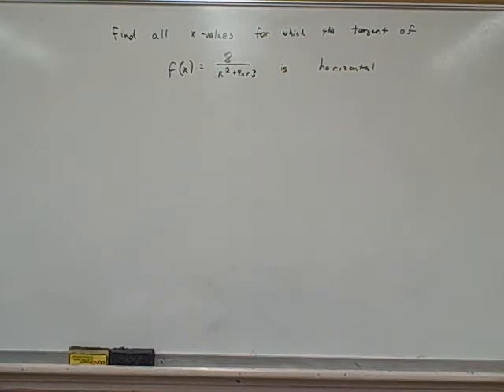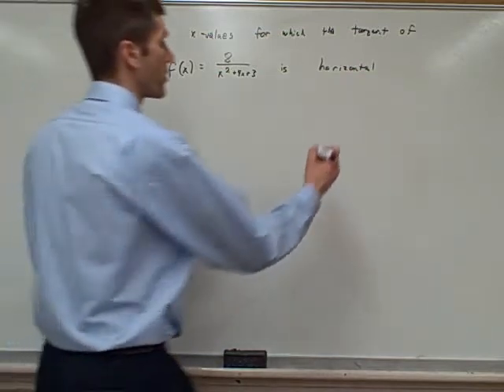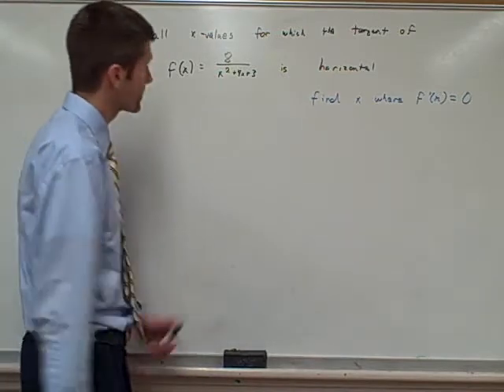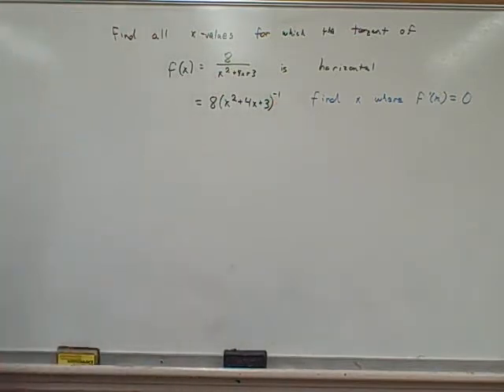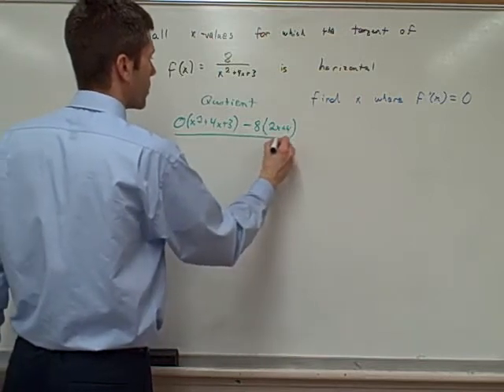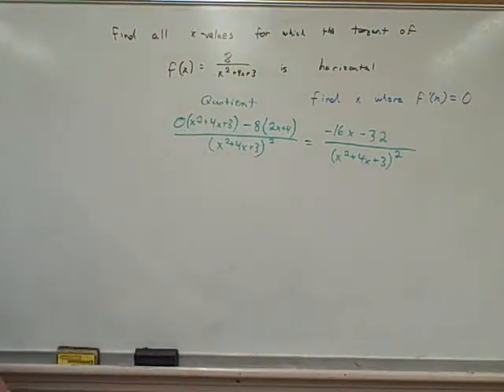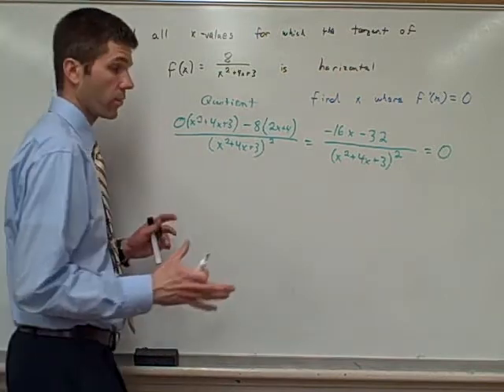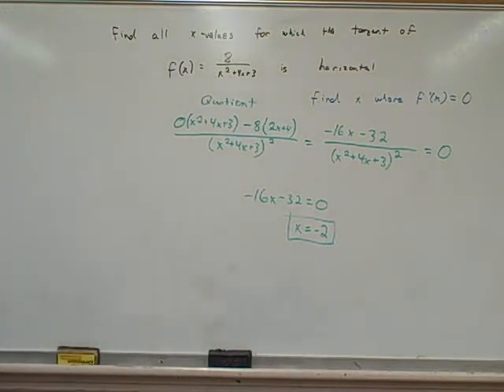Tangent Lines, Part II